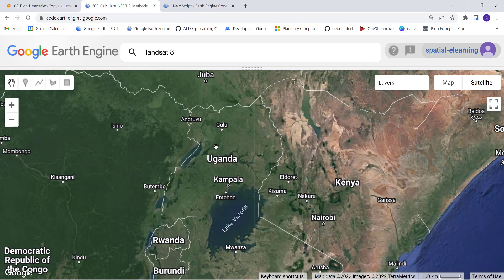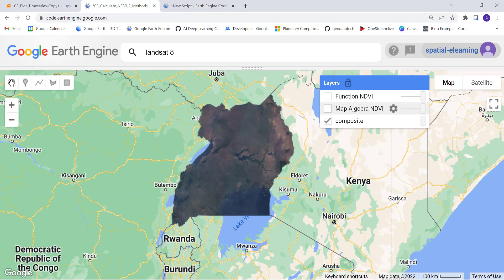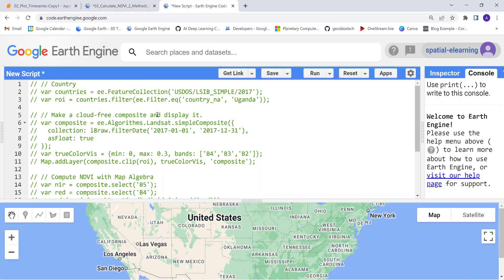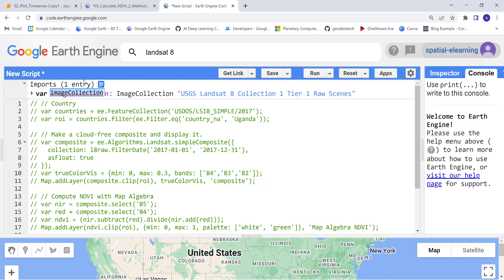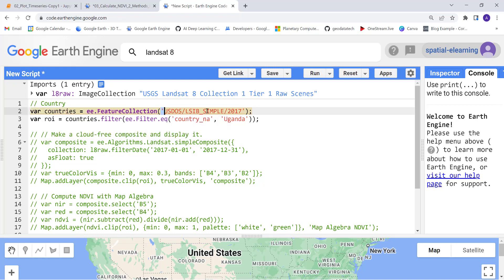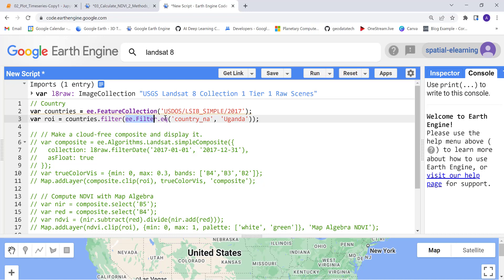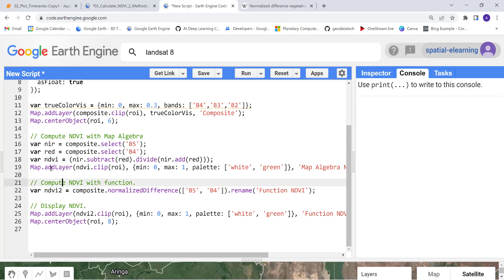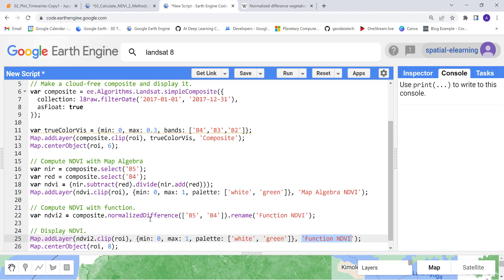Calculate NDVI in Google Earth Engine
This tutorial will show you how to calculate NDVI (normalized difference vegetation index) using two approaches. These are map algebra and earth engine built in NDVI function.